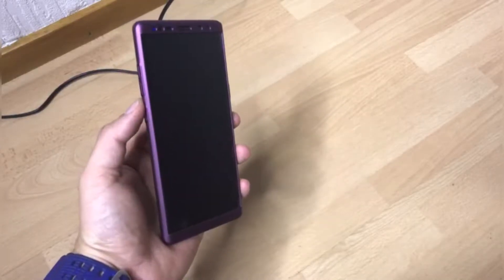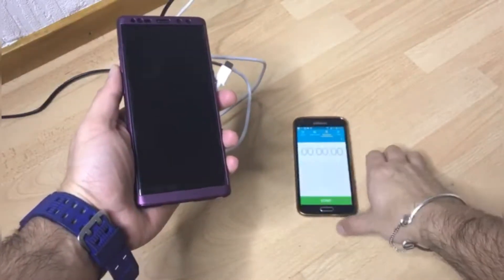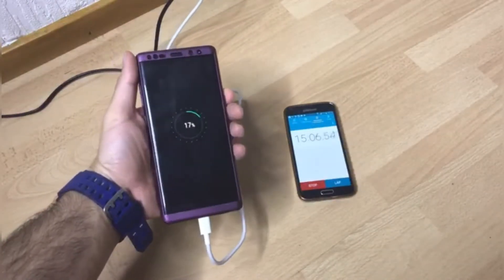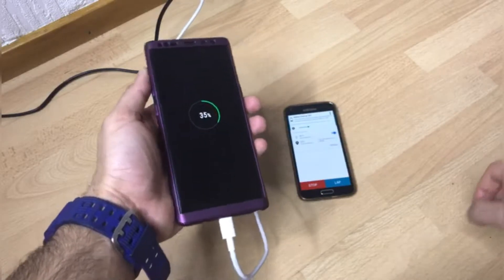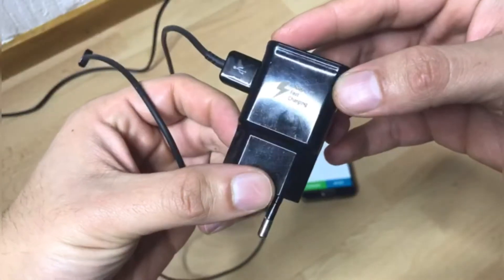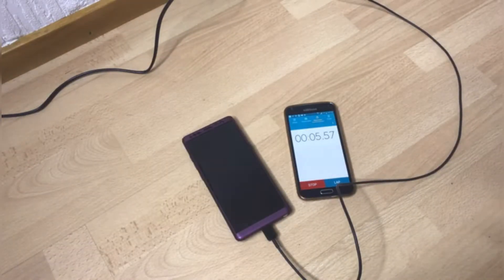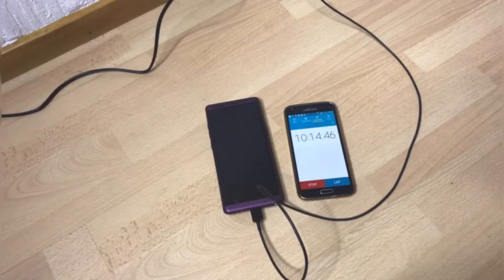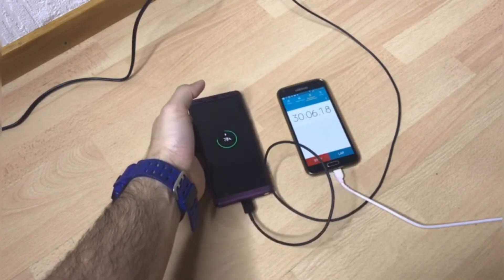Huawei 40Watt Superfast Charger Vs Samsung Adaptive Fast Charger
Lets find out which charger charges my note 8 faster